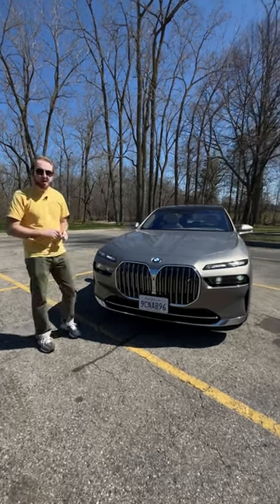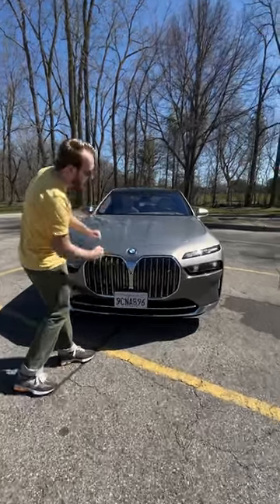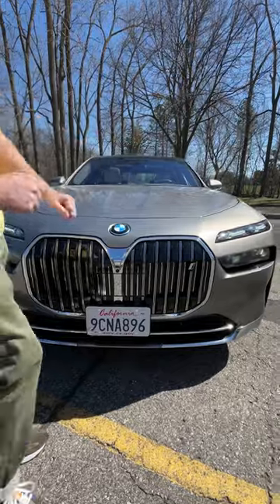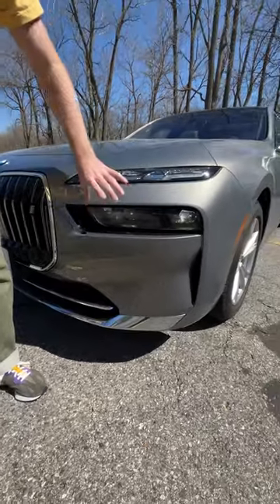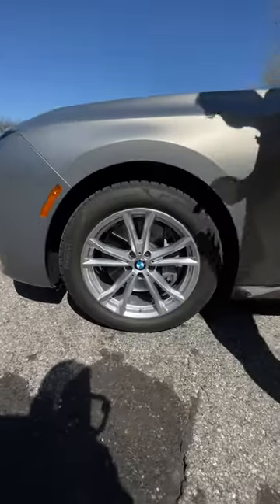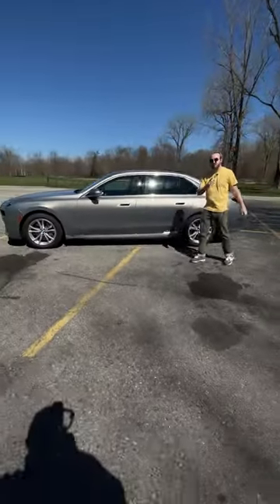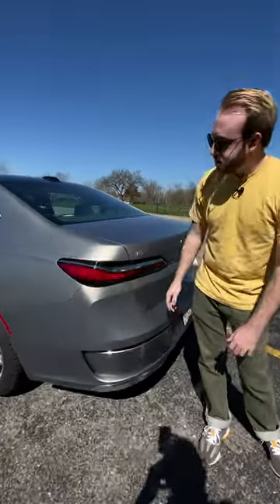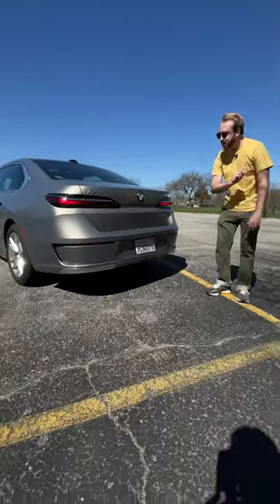Walkaround of the luxurious 2023 BMW i7 xDrive60